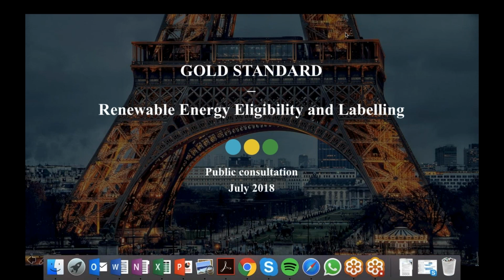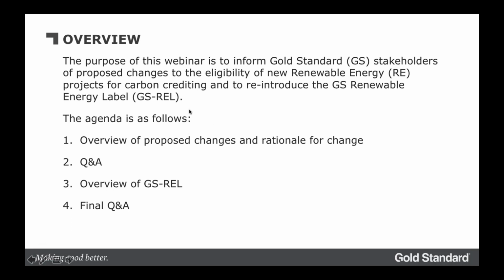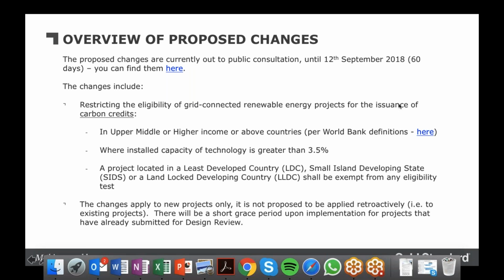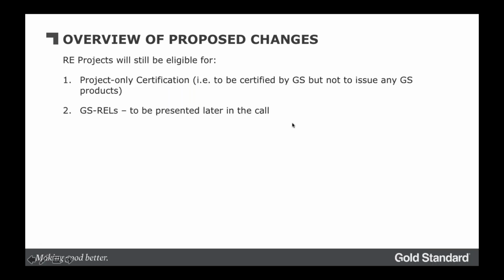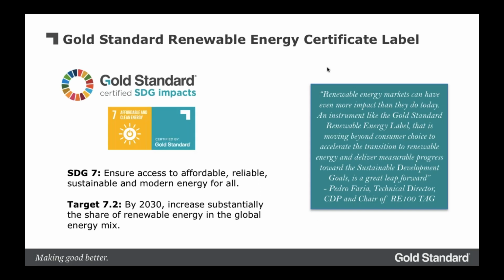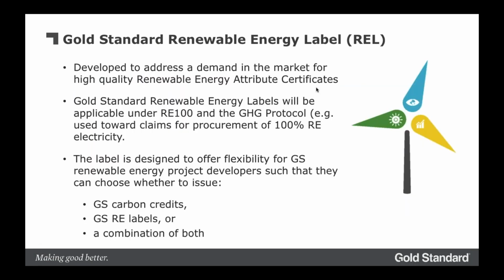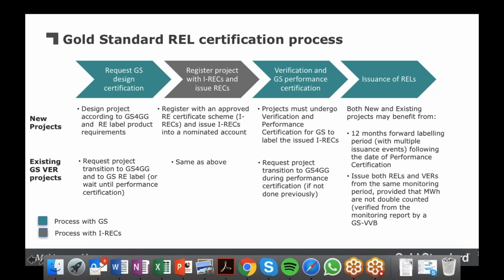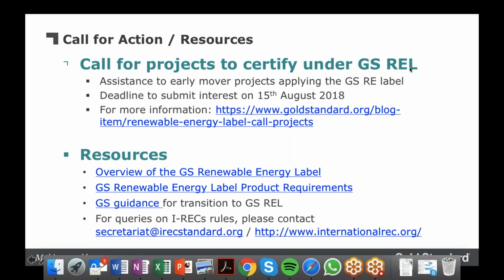Renewable Energy Eligibility Criteria Webinar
Gold Standard is reassessing the role of carbon finance in supporting the transition to renewable energy to direct funding to interventions most in need. In many middle and high income countries, Renewable Energy (RE) is becoming a sustainable and attractive business, thanks to the increasingly favourable market, policy and technical conditions that allow finance to flow to projects. Developing countries, however, still face challenges in mobilising green and sustainable finance. As a result, Gold Standard seeks to enable carbon finance to continue to play a vital role in countries and situations where barriers still exist.

This webinar focuses on proposed changes to the eligibility requirements for new RE projects.

To gain feedback, Gold Standard has also launched a public consultation, available